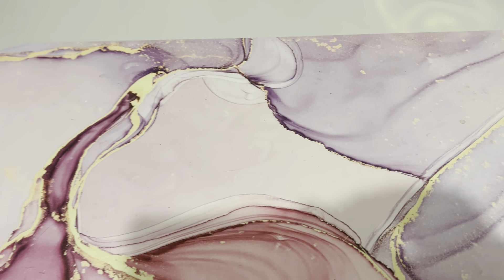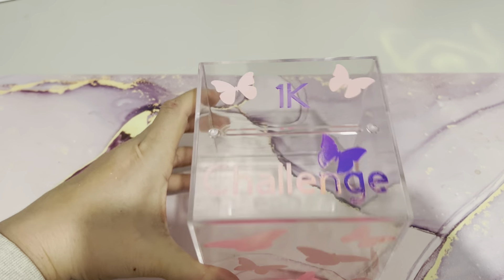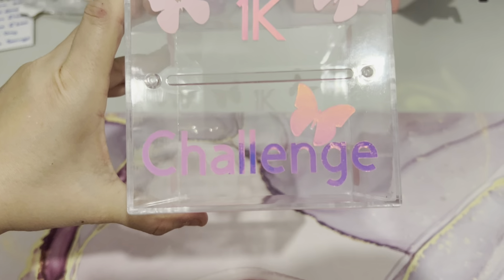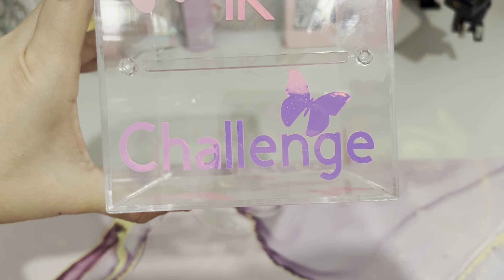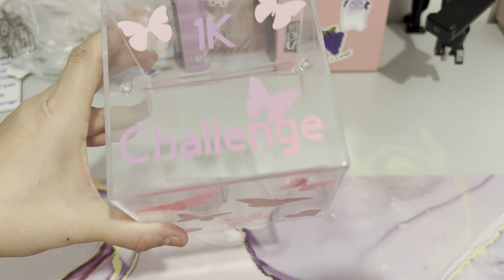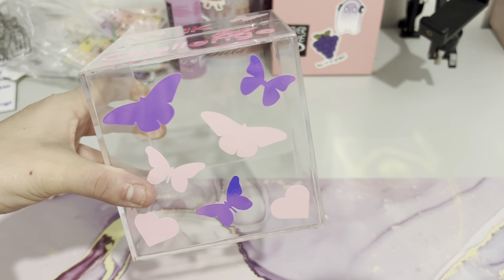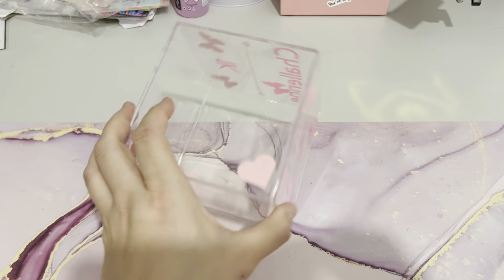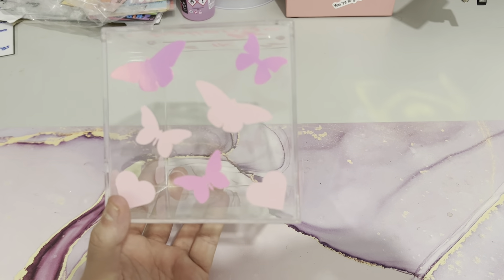Showing the acrylic savings box I decorated for the giveaway winner /cash stuffing uk